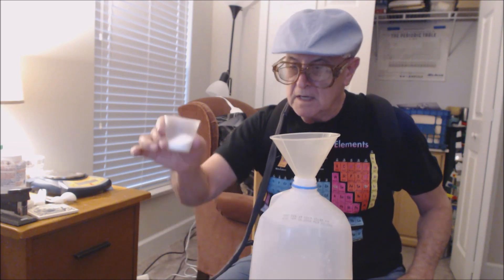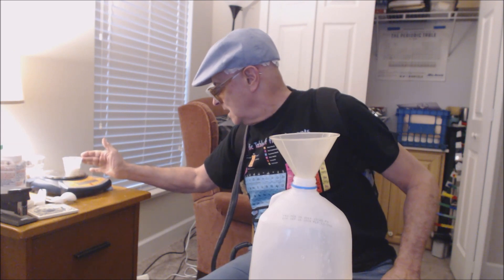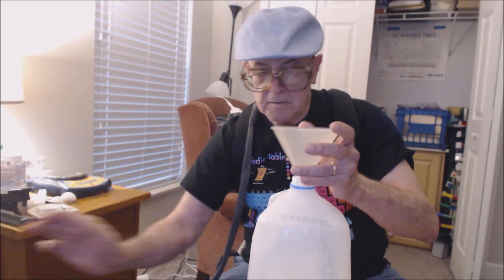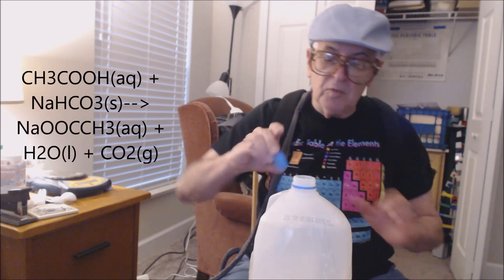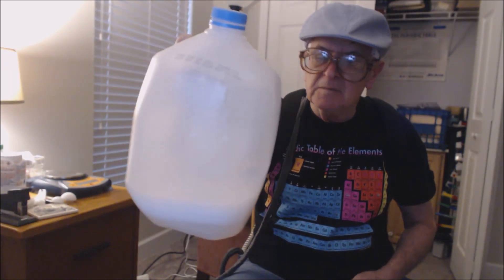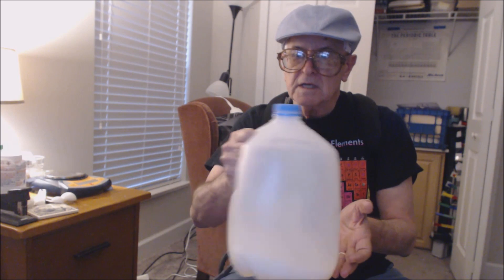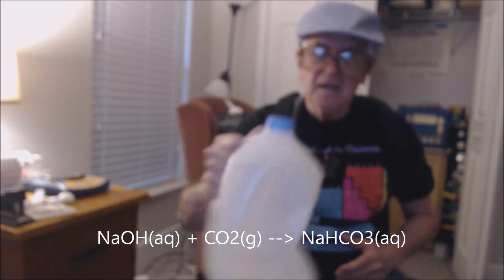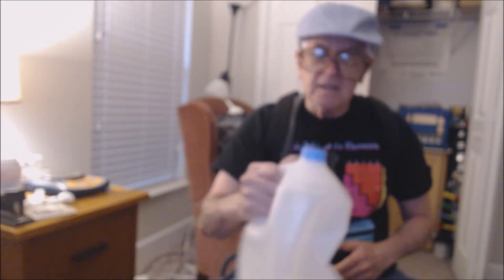Carbon Sequestration Demonstration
Charbon sequestration is demonstrated.  CO2 is produced in a plastic water bottle using baking soda and vinegar.  NaOH is added to the bottle and sequesters the CO2 and forms NaHCO3(aq).  A partoa; vacuum is created causing the bottle to collapse.